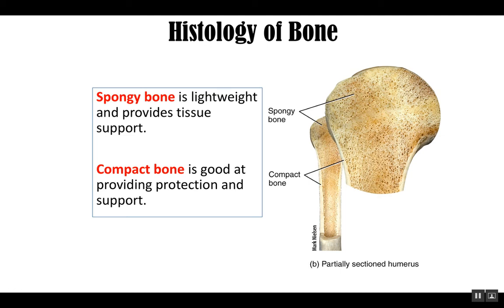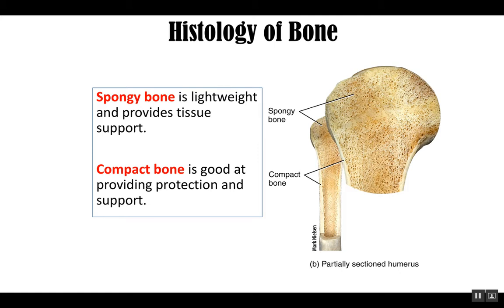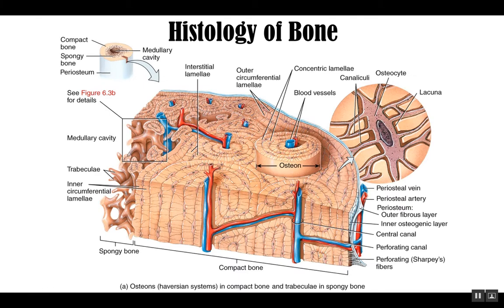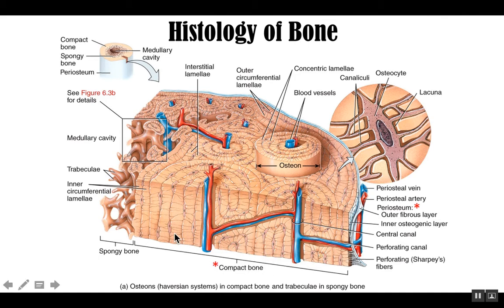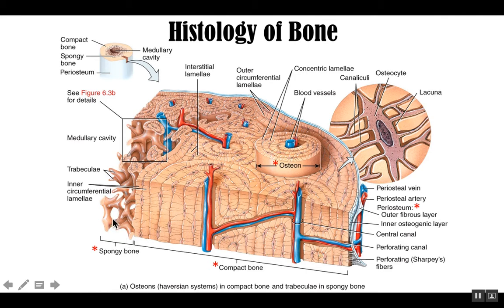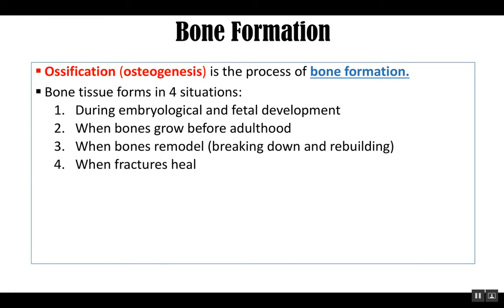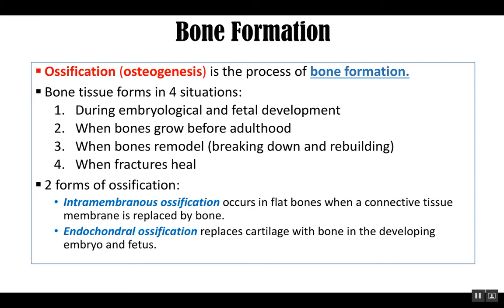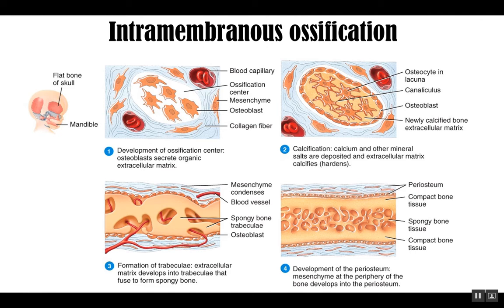Bone Tissue 3 Compact Spongy Formation